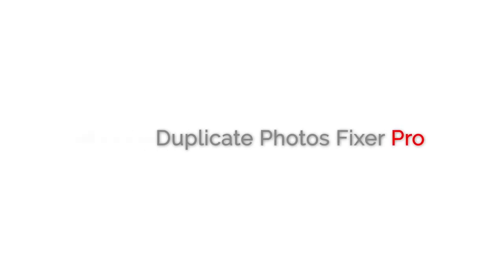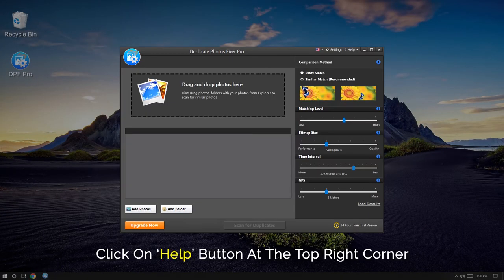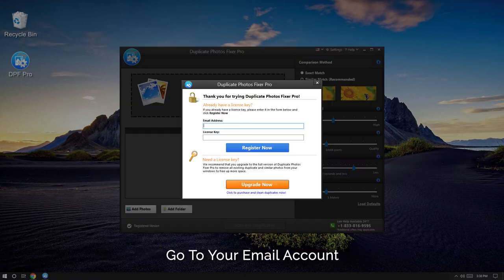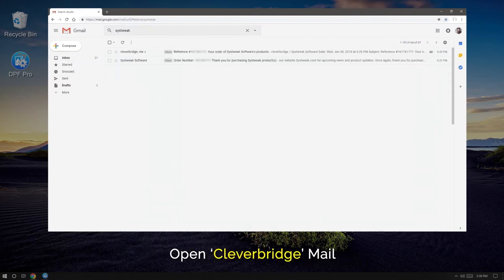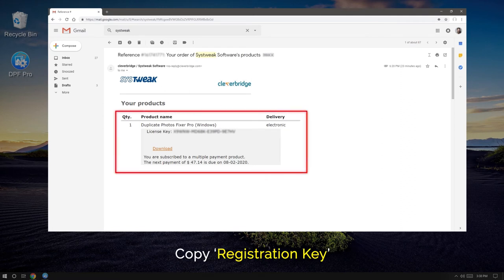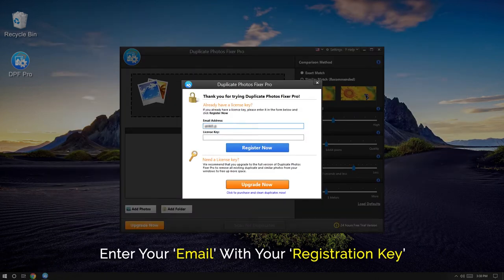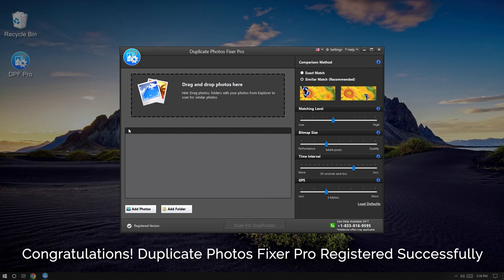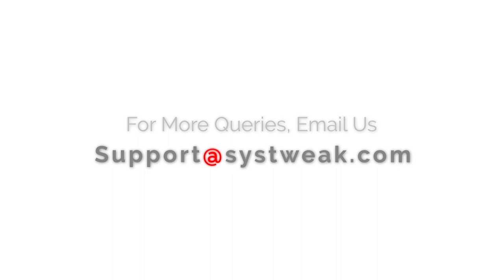How To Register Duplicate Photos Fixer Pro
Duplicate Photos Fixer Pro not only removes all duplicate and similar images from your system, but also saves time. Check this video to learn how you can register your copy of Duplicate Photos Fixer Pro for unlimited cleaning and other benefits.